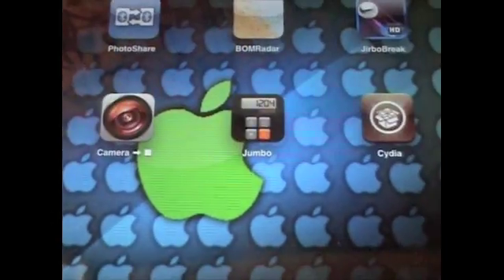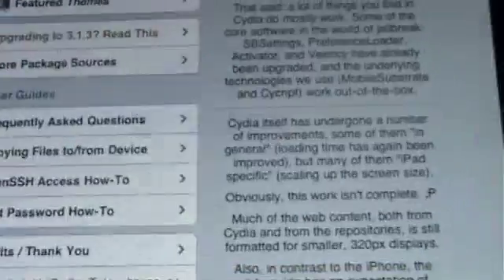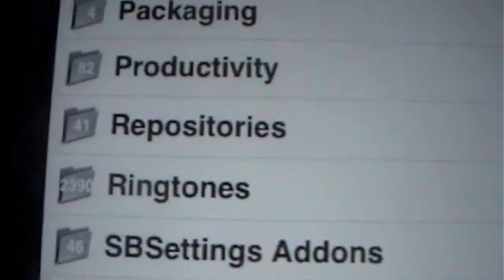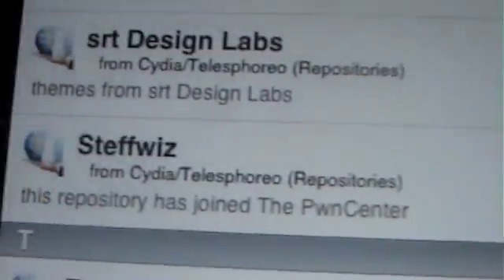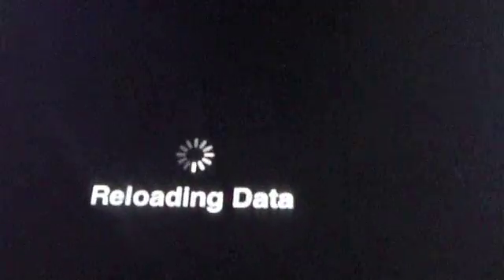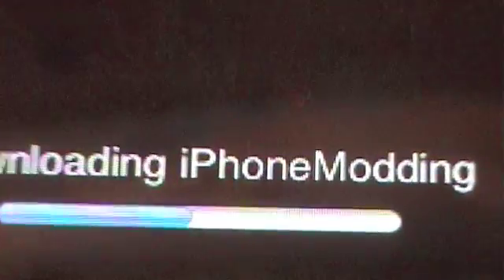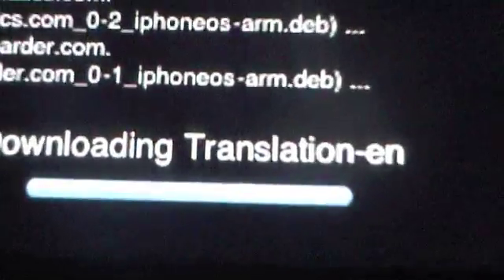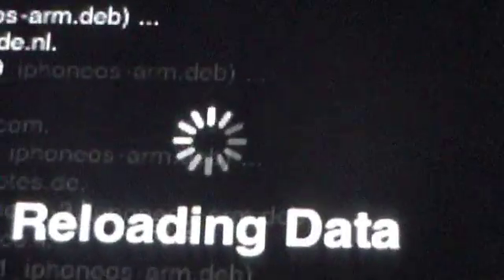how to get all sources in cydia (ipad)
how to get all sources on cydia on ipad